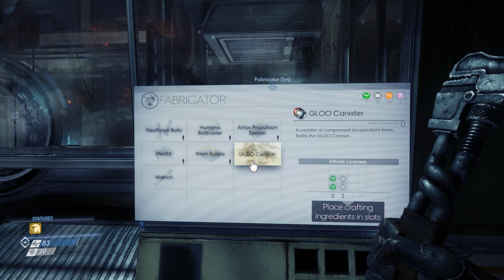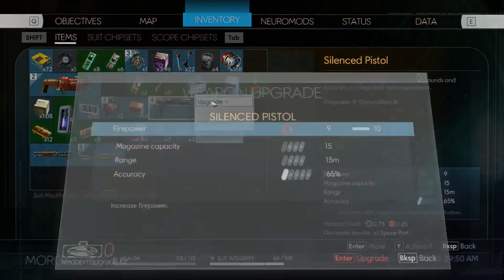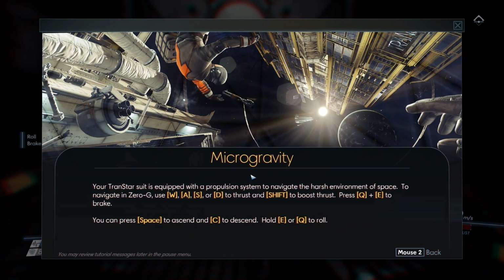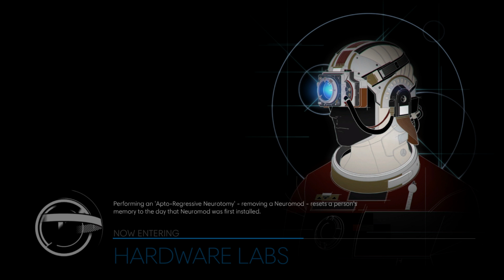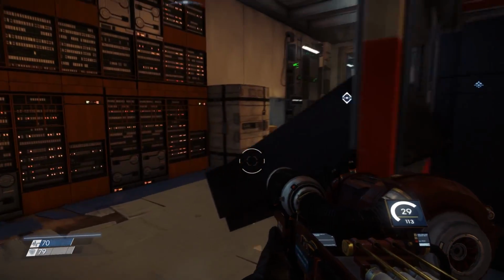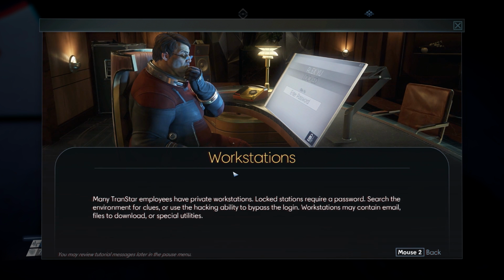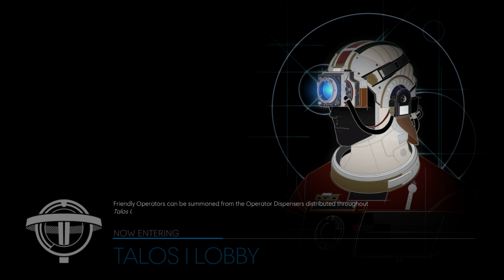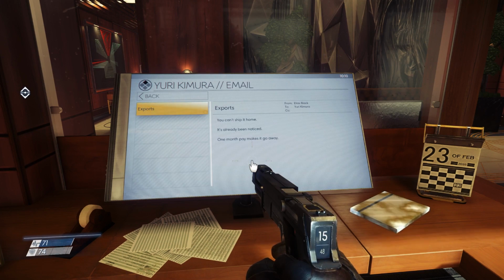Prey (2017) - Part 4: THROUGH THE LOOKING GLASS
Let's keep going through Prey. We get to experience microgravity after needing to take a little trip outside the space station to continue on our way and get to see what a Looking Glass device is all about. Oh, and we pick up a toy crossbow. Might come in handy, who knows?